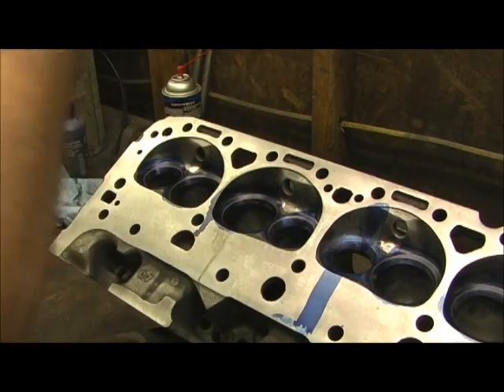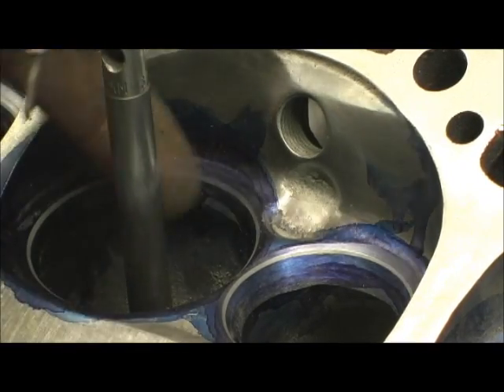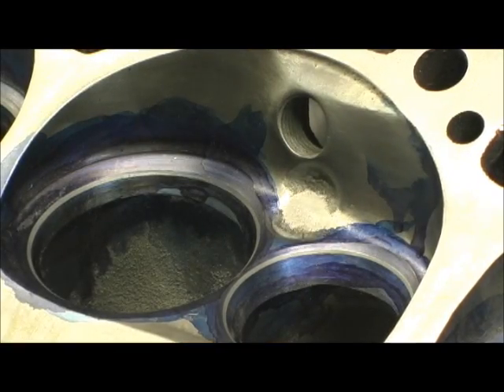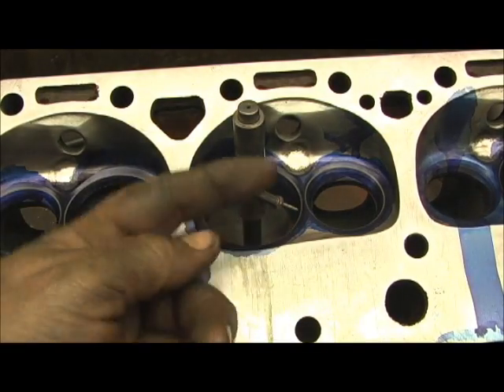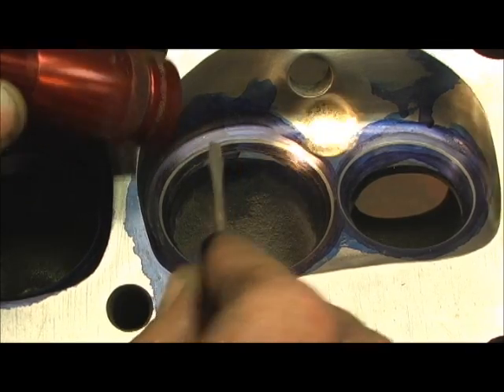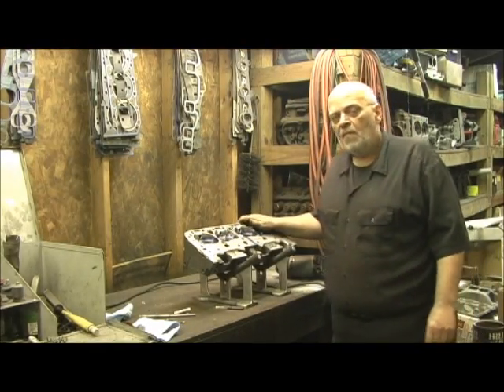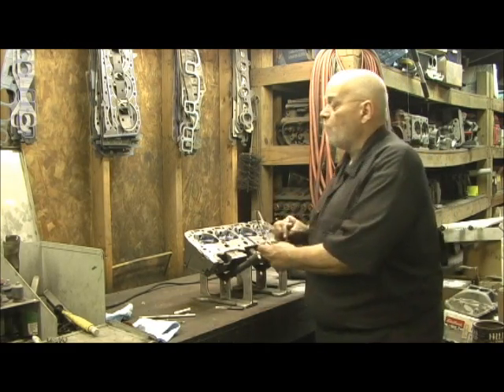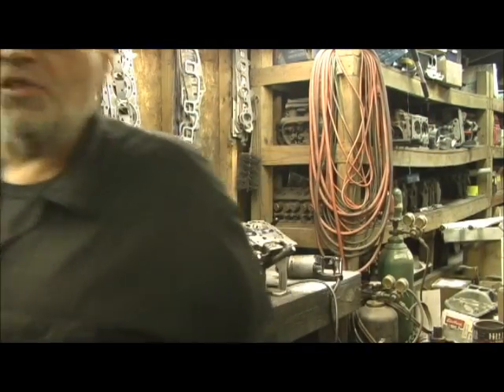Imhoff SBC 186 Head Seat Width, Alignment, and MATH to bowls 7.7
Now it is time to check Valve Seat HEIGHT, DEPTH, WIDTH and PLACEMENT from Valve to Valve, and Bowl to Bowl. This is where it gets time and nerve consuming. These things are needed for both compression control, and power production.